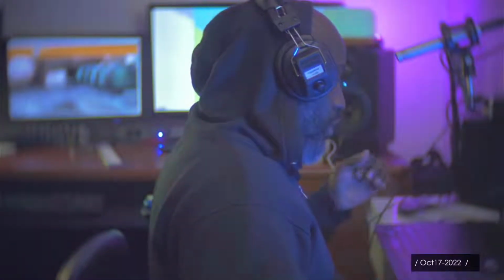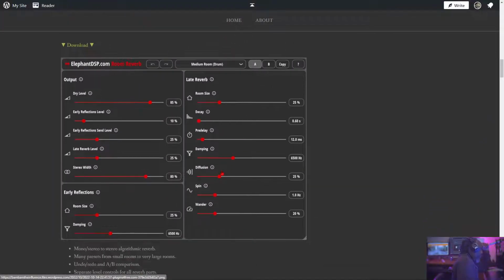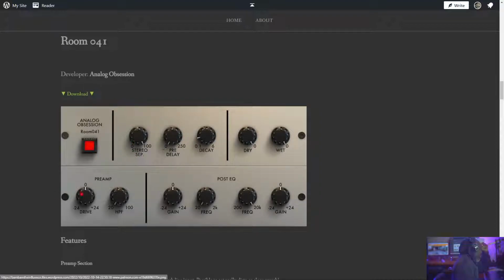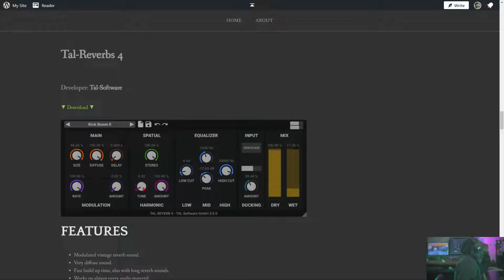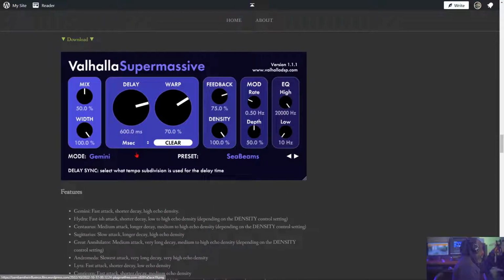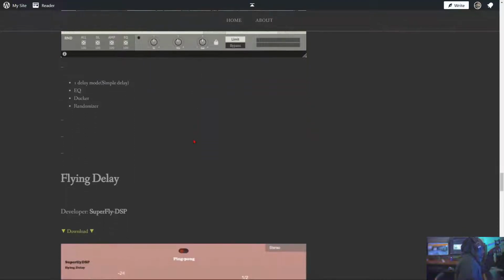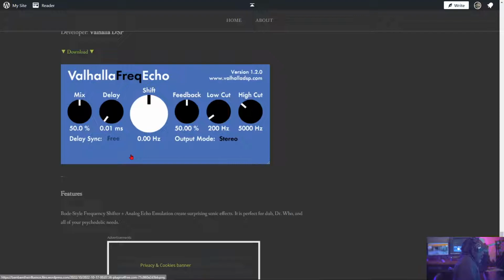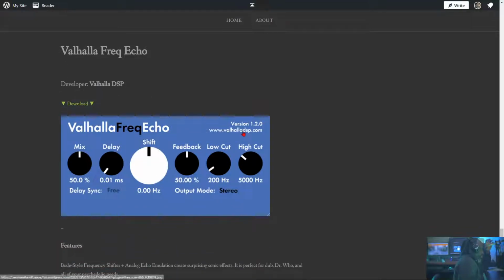Free App Mondays│Oct17-2022 "Live"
"Live"

Bam's Links